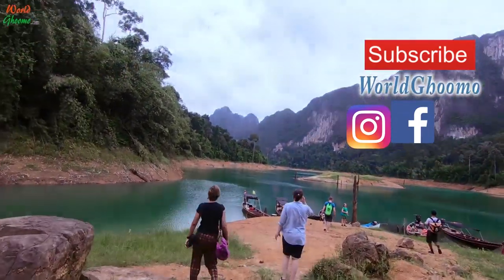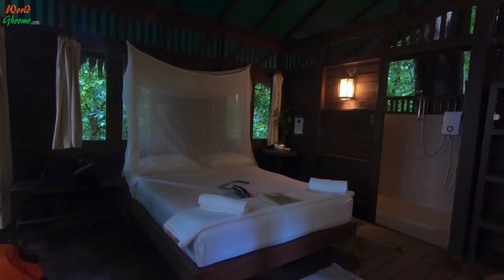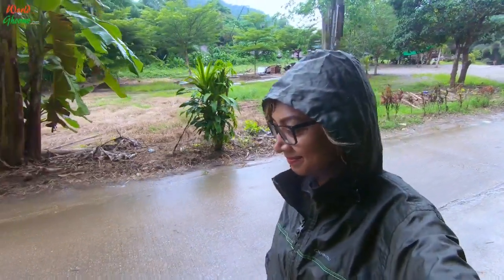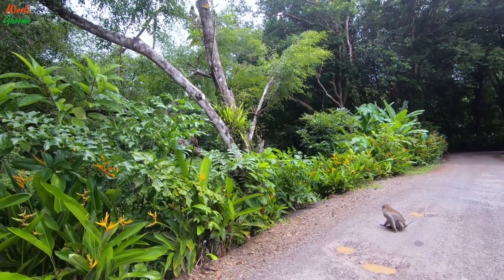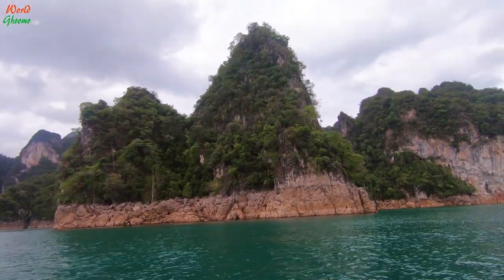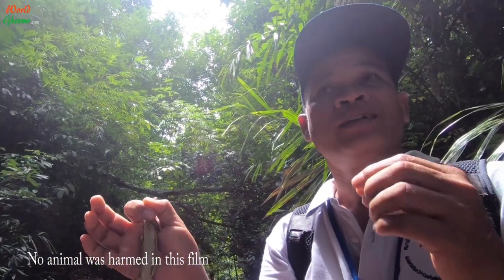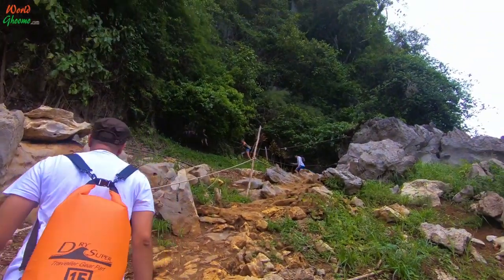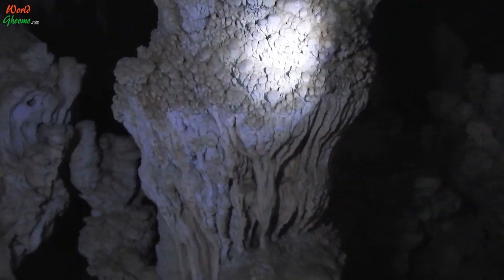Thailand - Khao Sok National Park - Part 3 | Cheow Lan Lake Trip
Full-Day Cheow Lan Lake Trip in Thailand - Khao Sok National Park.
Sharing our experiences : Floating bungalows / raft houses.
Cruising over the lake, Hiking to the coral cave, kayaking & swimming in Cheow Lan Lake.